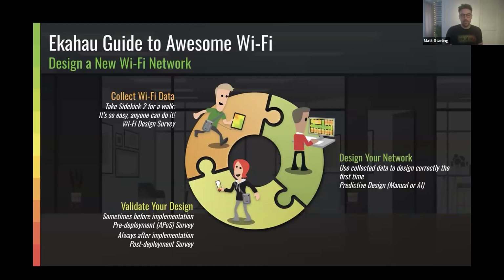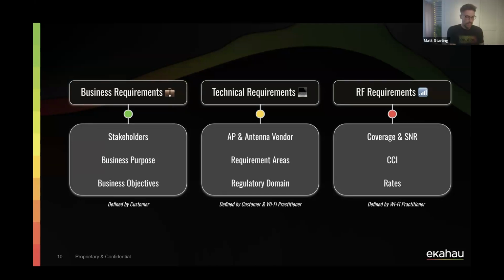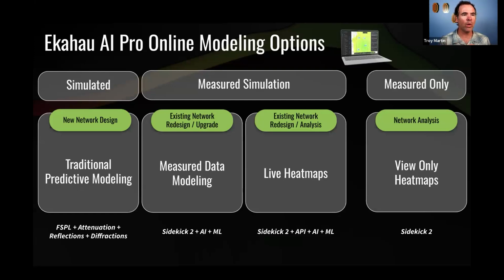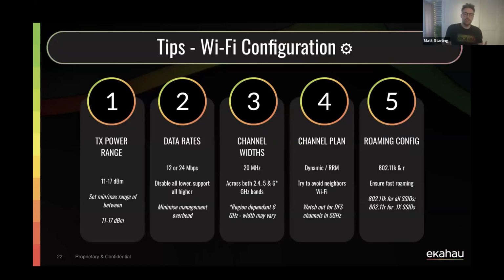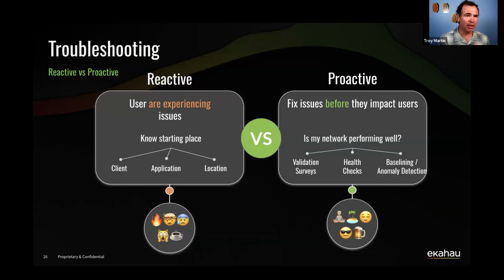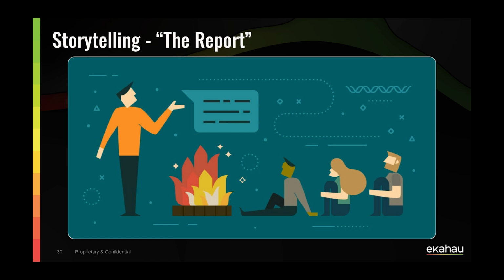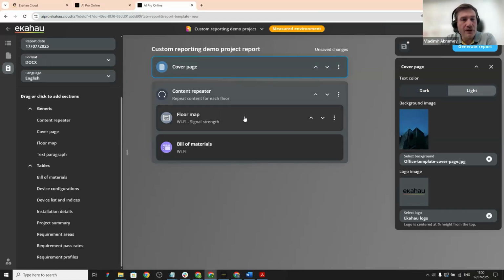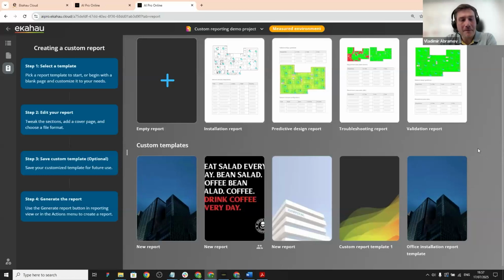Wi-Fi Network Lifecycle 101 | Ekahau Webinar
Networks face unique challenges at every stage in their lifecycle, from initial planning through implementation and beyond. In this webinar, we’ll dive into each phase of the Wi-Fi lifecycle, covering best practices for gathering requirements and designing new networks with confidence. We’ll also dig into optimizing and troubleshooting the network you already have, and strategically planning for future upgrades.

The truth is, your network is constantly in flux. With new devices connecting, bandwidth needs growing, and hardware eventually reaching end-of-life, it’s important to move from reactive management to a proactive lifecycle strategy that ensures your Wi-Fi is always ready for what’s next.

Whether you’re a network engineer planning a new deployment or an IT director trying to maximize your current infrastructure investment, you’ll walk away with a clear plan to deliver seamless, reliable connectivity that supports your organization’s most critical initiatives at every stage of the network lifecycle.

Plus, we’ll showcase the brand new drag-and-drop custom reporting feature in Ekahau AI Pro Online that transforms how you document and communicate network insights, helping you clearly demonstrate value and justify network investments throughout the network lifecycle.